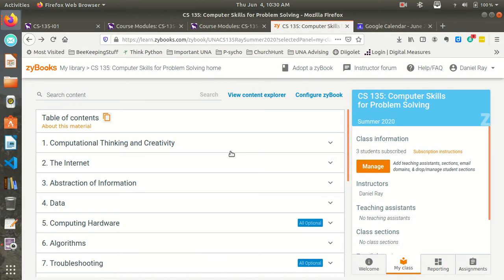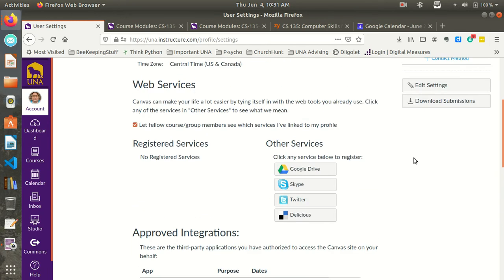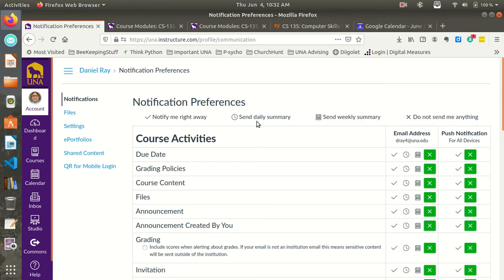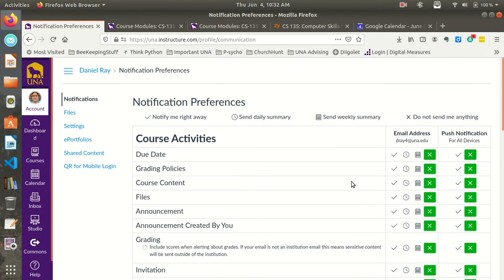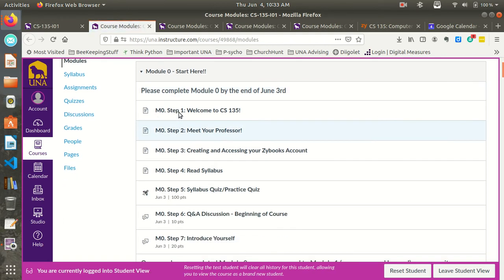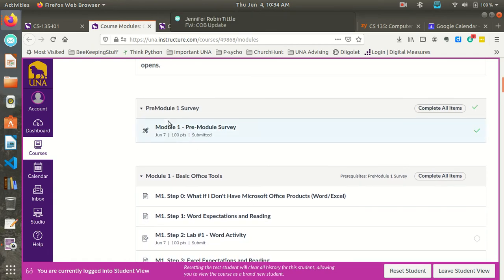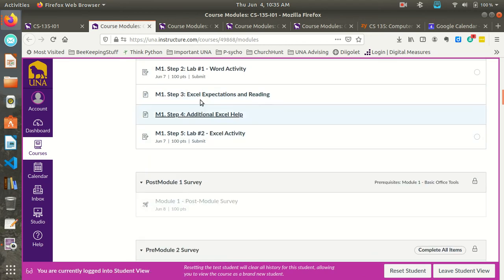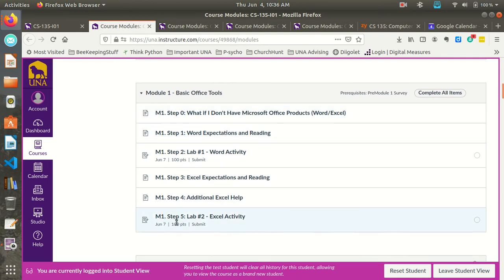Module 1 Introduction